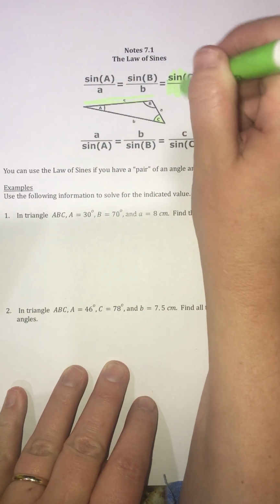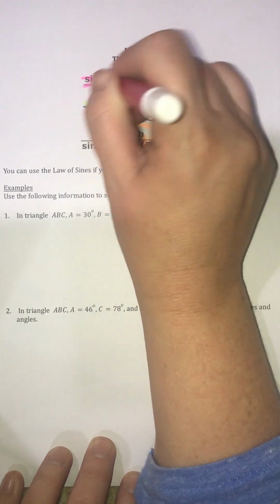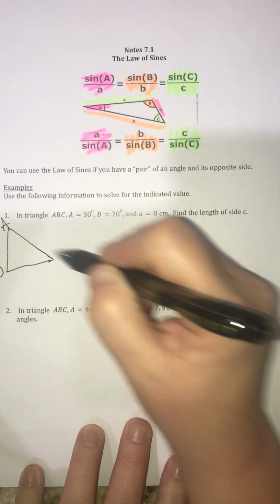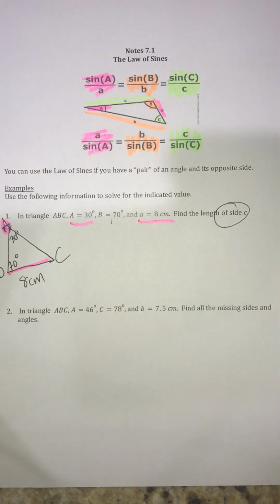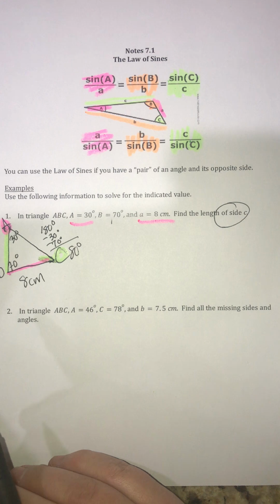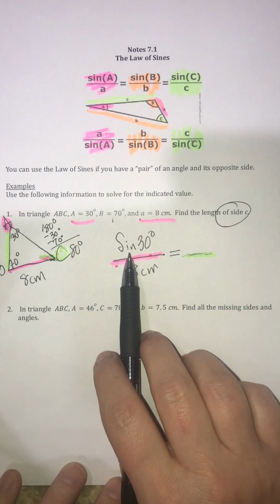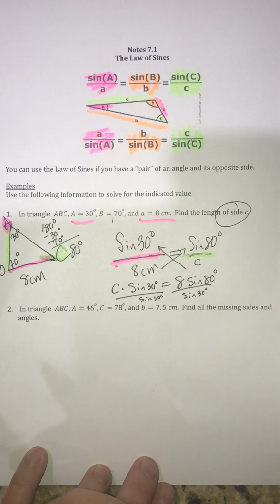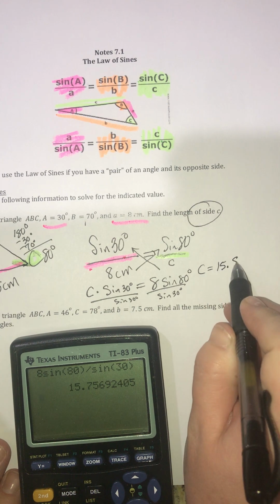Trig chapter 7.1 problem 1